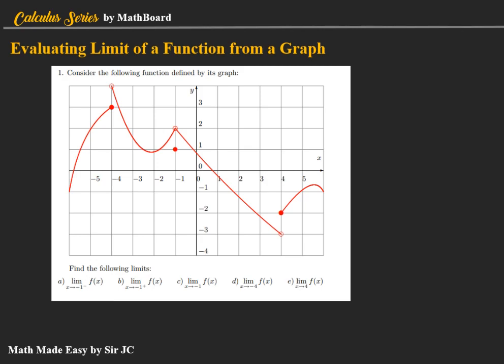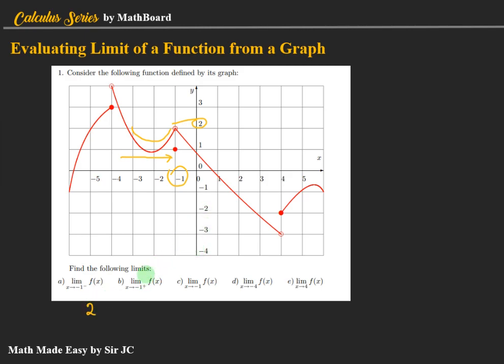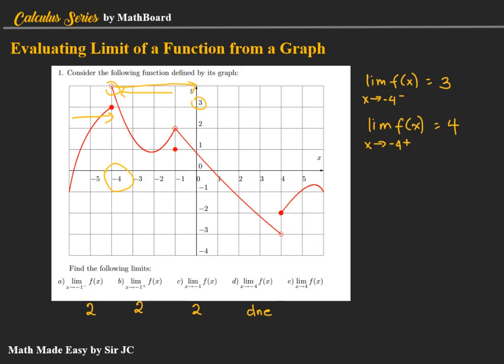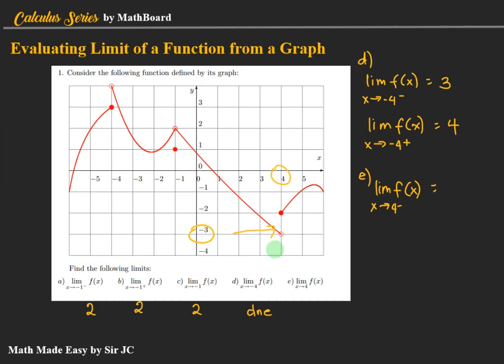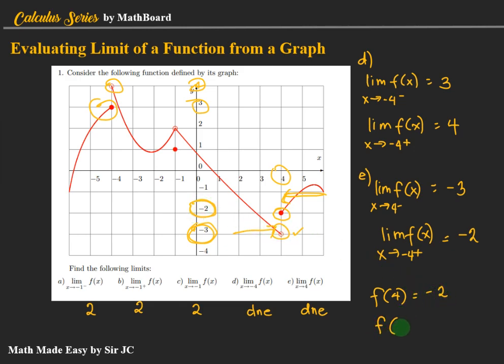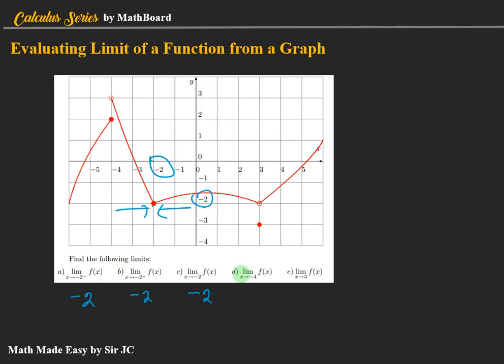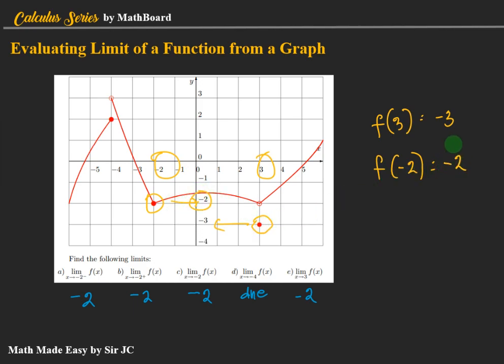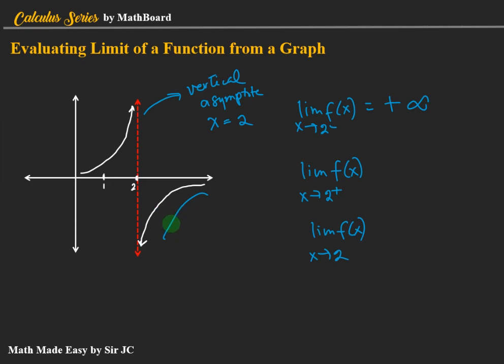[CALCULUS} Evaluating Limit of a Function from its Graph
This video provides examples on how to evaluate the limit of a function based from its graph.